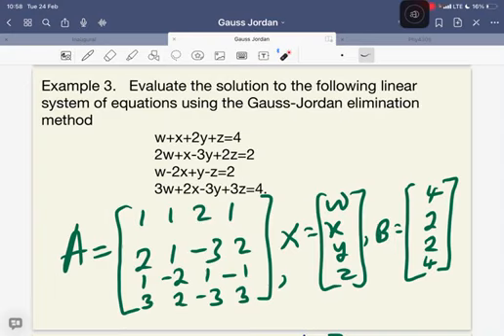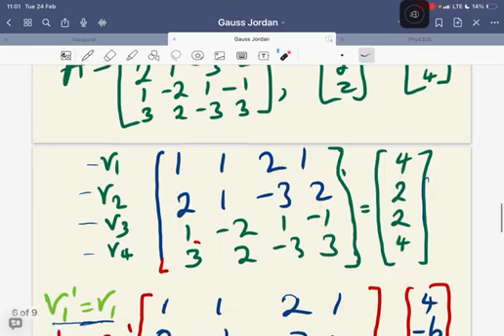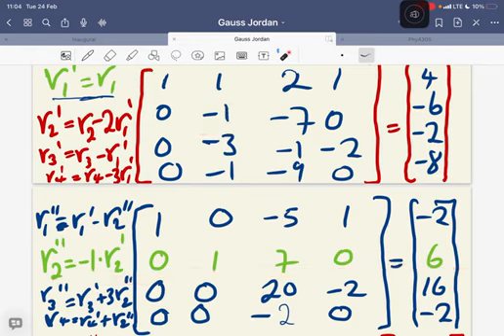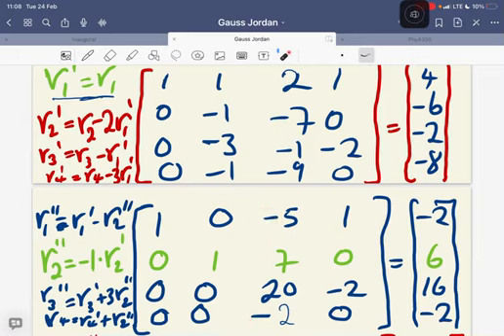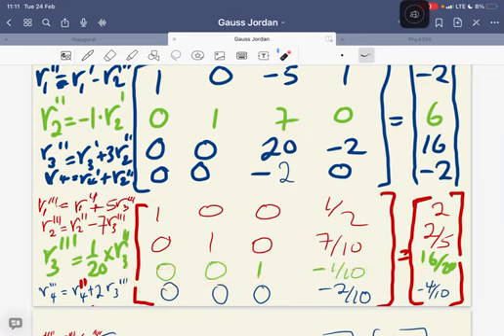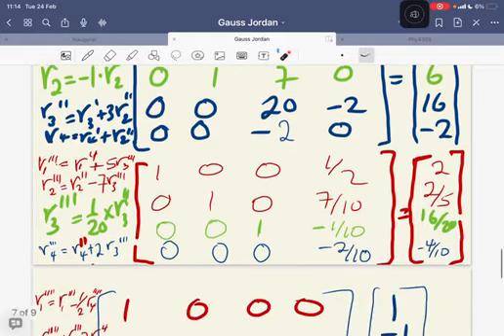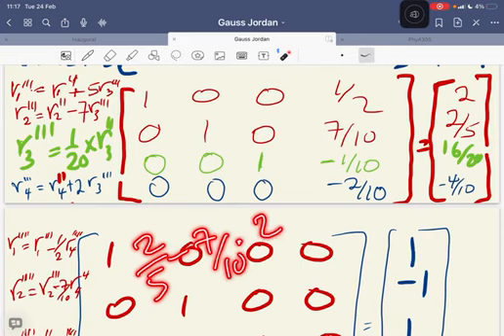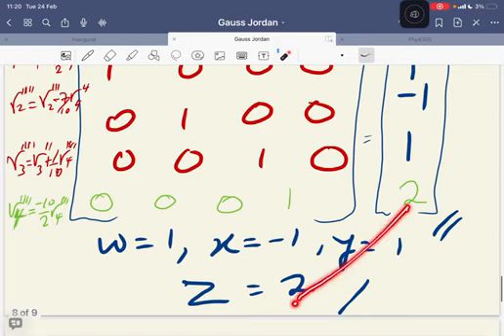Gauss-Jordan 5 Solutions only